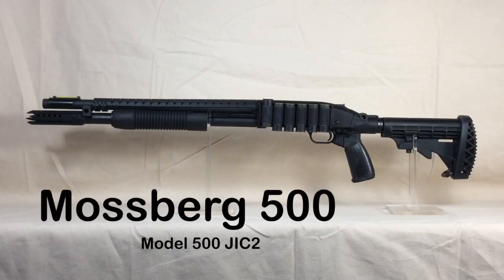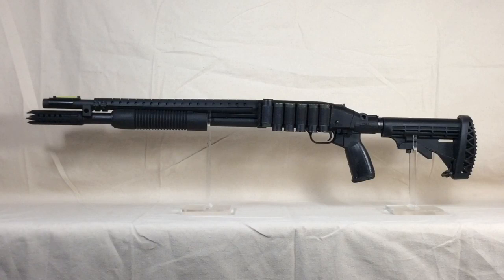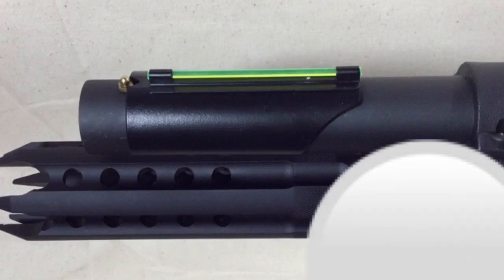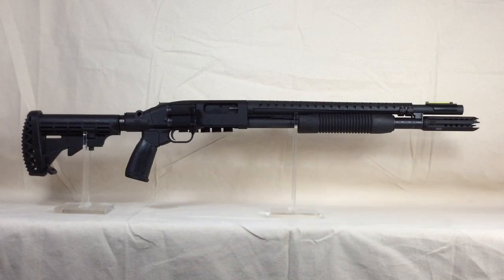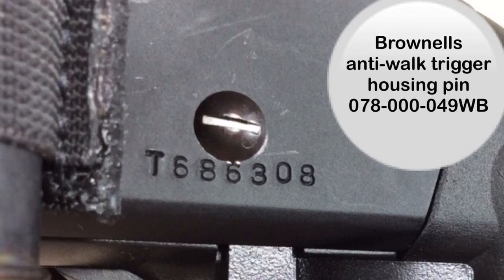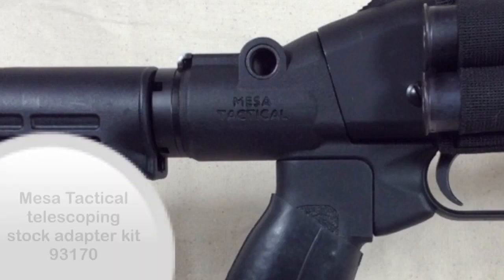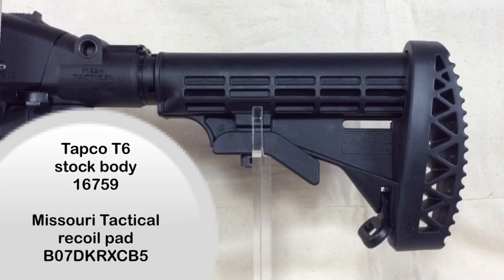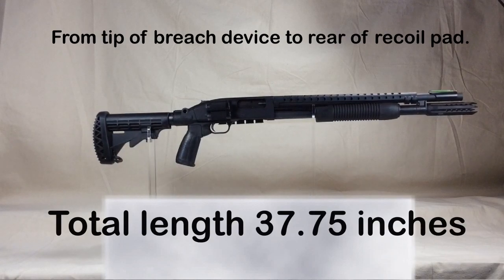Mossberg 500 setup, issues and observations